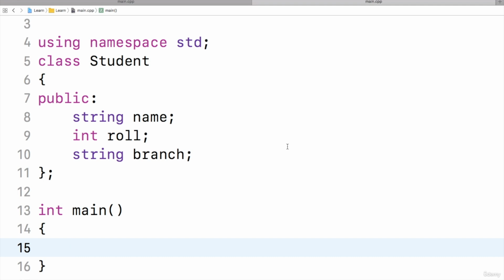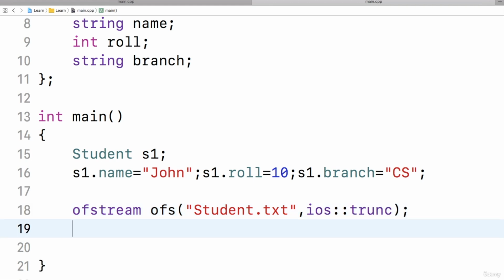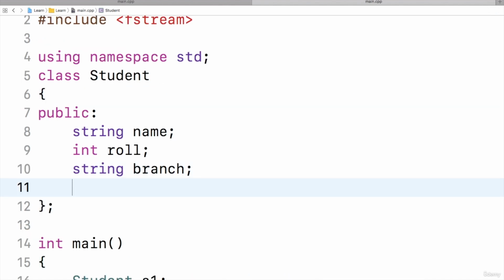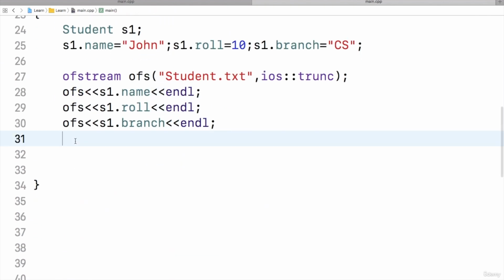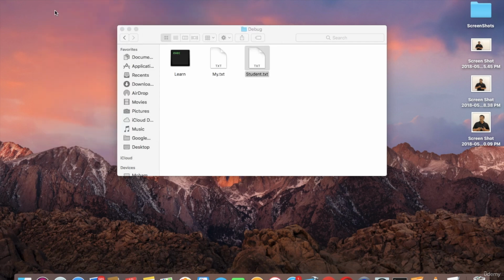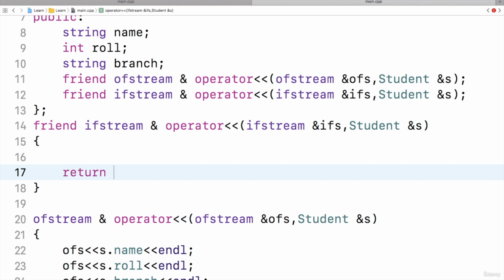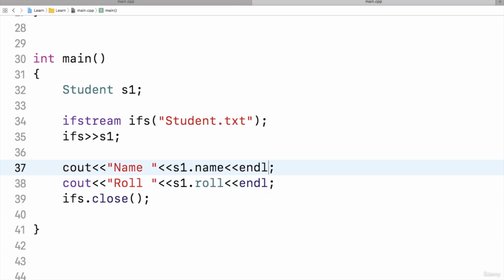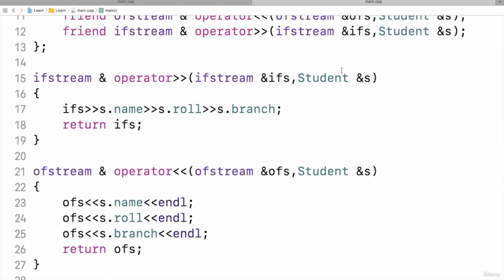22.6: Luồng I/O -- Bản demo - Tuần tự hóa